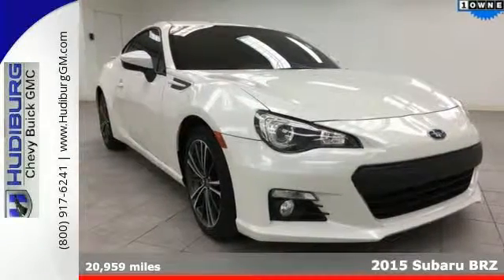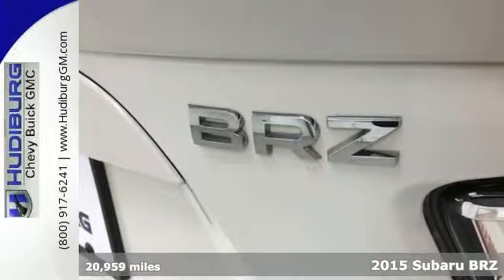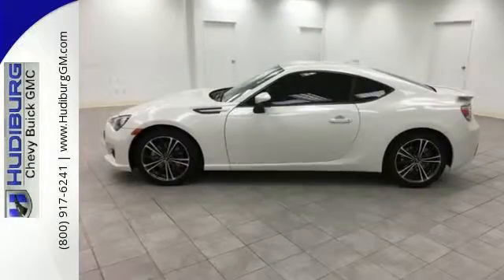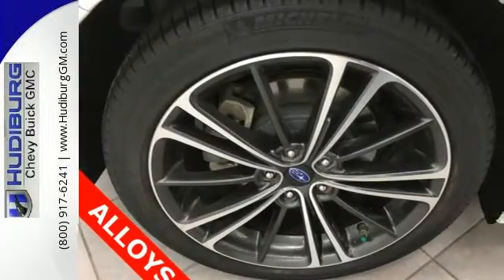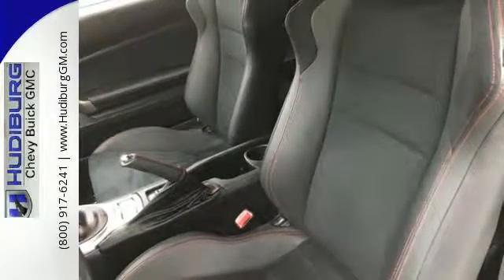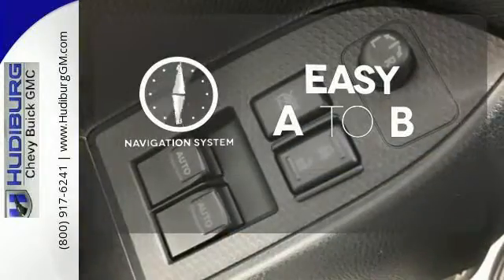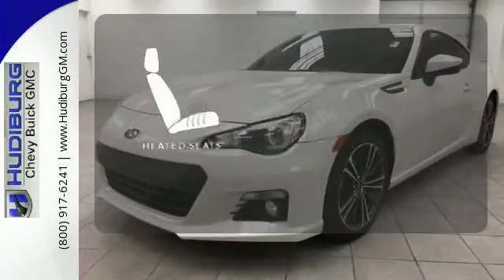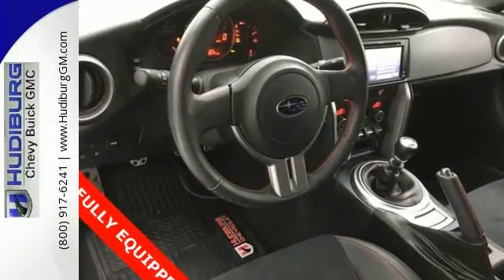Used 2015 Subaru BRZ Midwest City Oklahoma City, OK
Phone:

Year: 2015
Make: Subaru
Model: BRZ
Trim: Limited
Engine: Cyl.
Transmission: Close-Ratio 6-Speed Manual
Color: White
Mileage: 20959
Stock #: C3660A
VIN: JF1ZCAC19F9607243
One Owner AND Clean CarFax! LOADED - NAVIGATION, ALLOY WHEELS, PRICED BELOW MARKET!! 8 Speakers, ABS brakes, Alloy wheels, Electronic Stability Control, Front dual zone A/C, Heated door mirrors, Heated front seats, Illuminated entry, Low tire pressure warning, Navigation System, Radio: AM/FM HD Navigation w/Single Disc CD Player, Remote keyless entry, and Traction control. **We'll Give You More!*Non Commission Sales Team*Instant Cash Offers (Dedicated Department to Buy Your Vehicle Without Buying Ours)*VIP Program and Rewards*Family Owned and Operated Since 1957*Give Us a Try and Join the Family. brbrBe the talk of the town when you roll down the street in this stunning 2015 Subaru BRZ. This terrific Subaru is one of the most sought after used vehicles on the market because it NEVER lets owners down. brbr**We'll Give You More!*Call Now Or Come See Us!* I-40 and Hudiburg Drive (Exit 156-B) in Midwest City, Ok.

Address:
6000 Tinker Diagonal